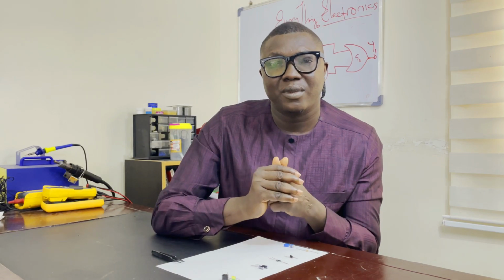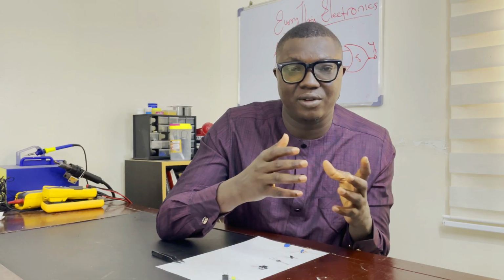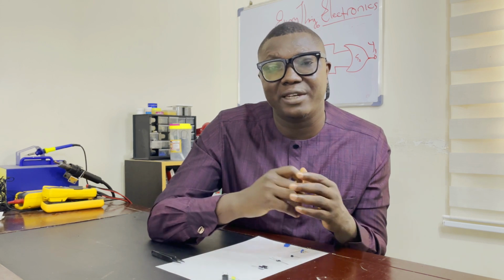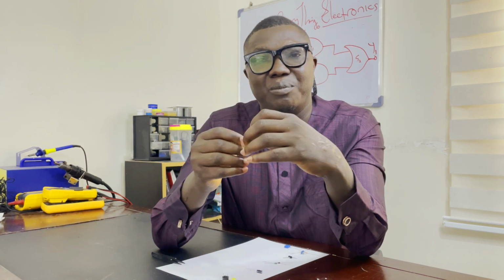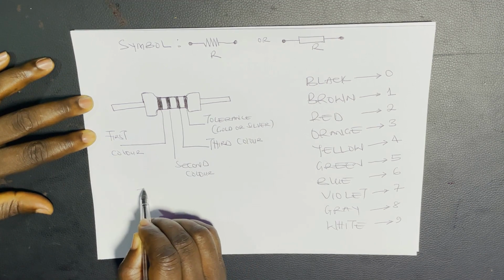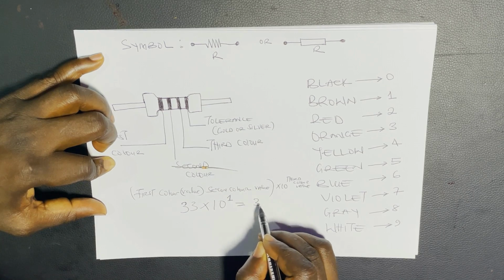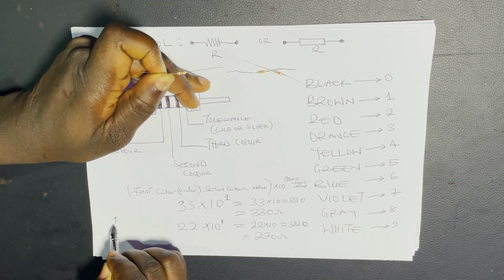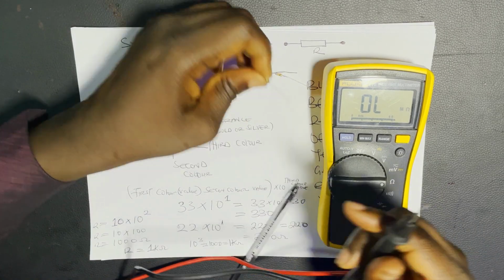Simple TOOLS and COMPONENTS needed to start an electronic project - THE MOST ESSENTIAL COMPONENTS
In this video we basically highlighted the different simple but common components needed before starting first electronic project. These components include a diode, a transistor, a breadboard, a light emitting diode.